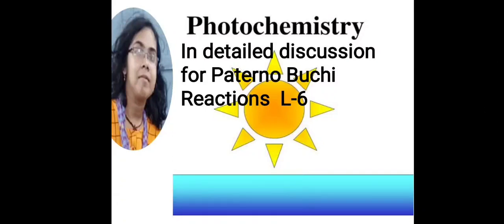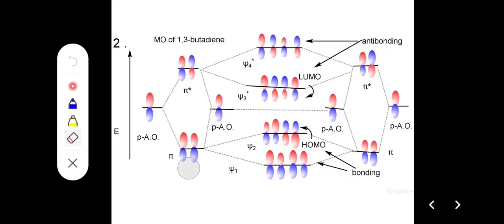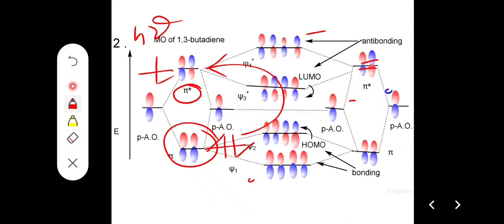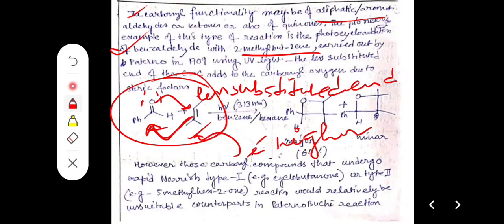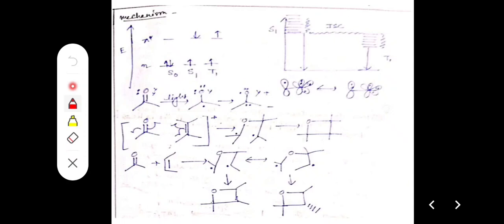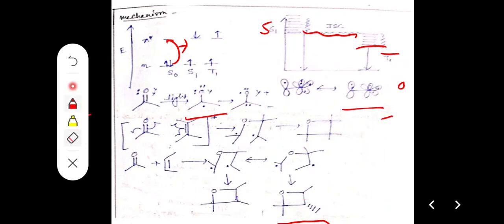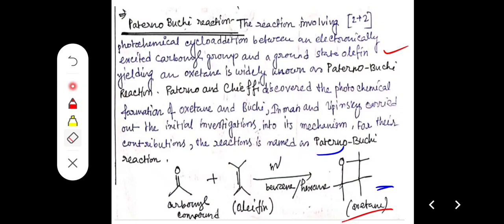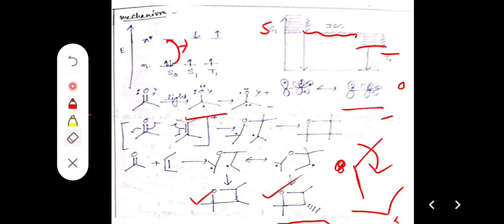Photochemistry - Paterno Buchi Reaction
paterno buchi reaction , its mechanism , examples
a little try for concept building
Apa-chemistry
Aparupa Guha